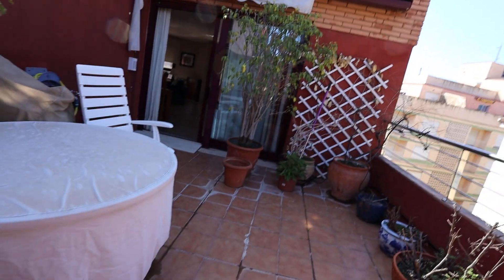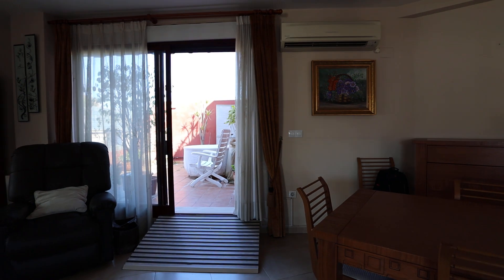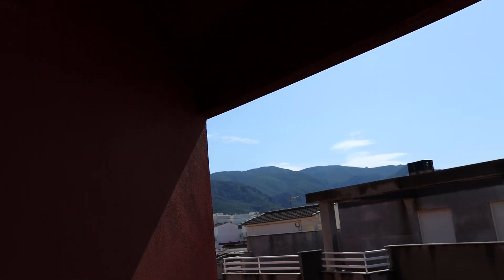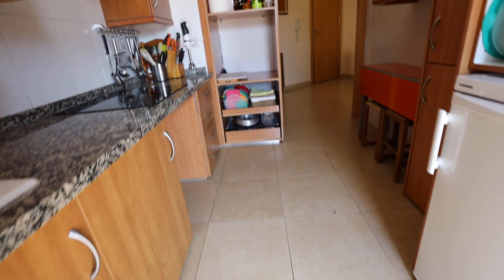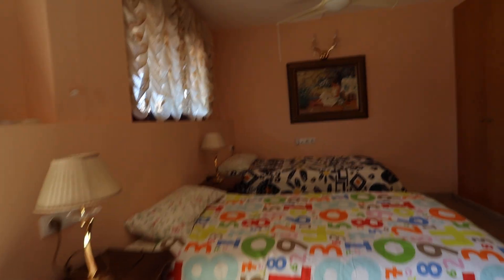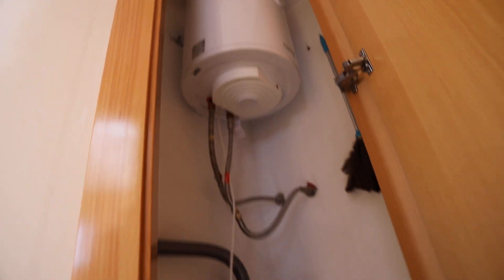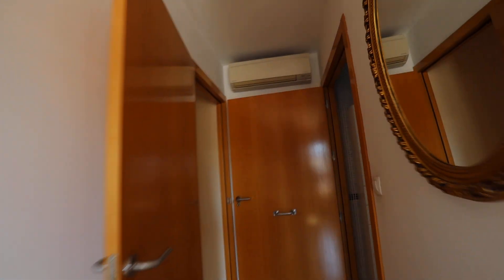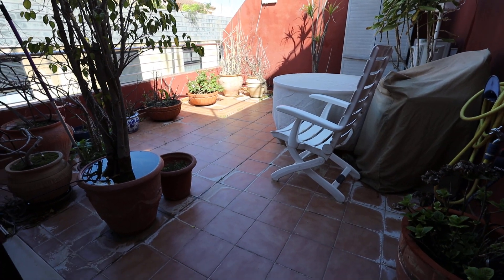SOLD SIMILAR PROPERTIES REQUIRED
BUYERS ARE WAITING FOR THIS KIND OF PROPERTY. NO SALE NO FEE.